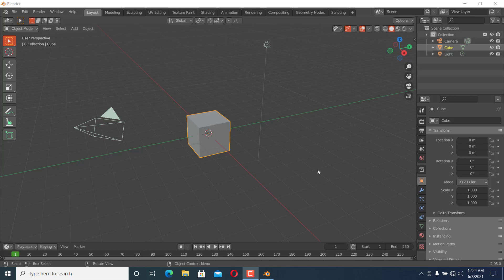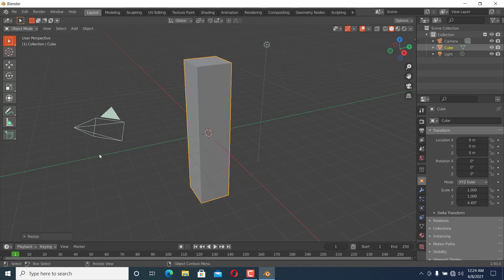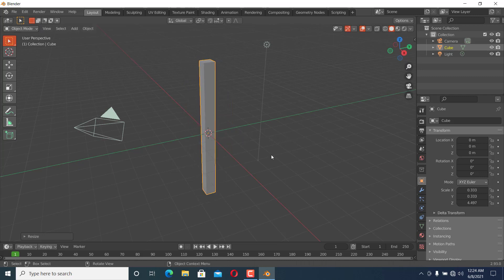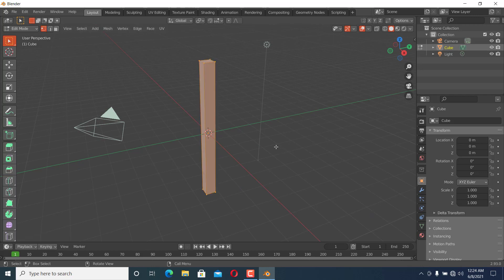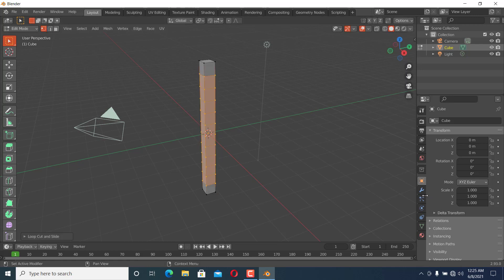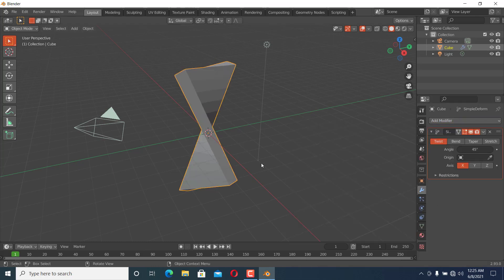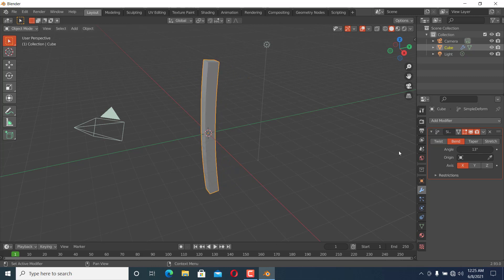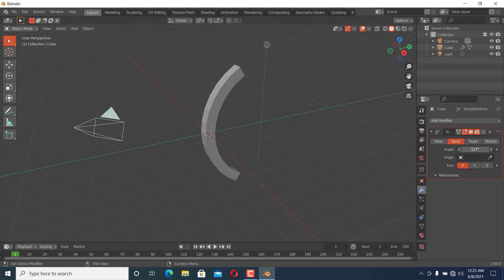how to bend objects using simple deform modifier in blender 2.93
in this video i will show you how to bend objects using simple deform modifier in blender 2.93#shorts
best pc for blender:
acer asipre 5
MSI GF63 Premium
MSI GF63 thin
lenove legion 5
Gigabyte AERO 15 oled
razor blade 15 base
best mouse for 3d artists:
utech smart venus pro
logitech Mx Master 3
ELECOM 2.4GHz wireless mouse
3Dconnexion 3Dx-700059
Razor naga pro wireless gaming mouse
best graphics tablet for sculpting:
wacom intuos pro
wacom intuos
huion hs611
xp pen deco 01 v2
huion h610 pro
wacom cintique